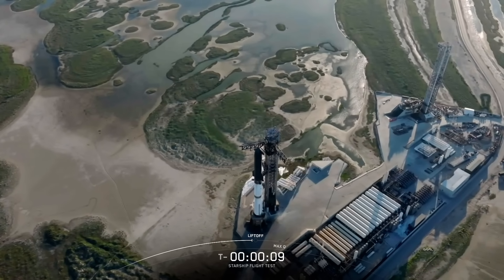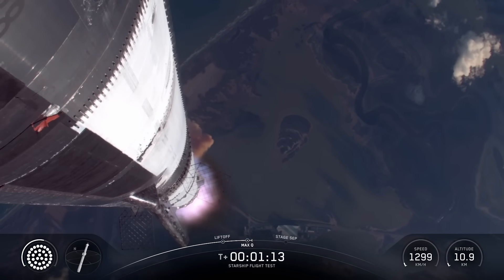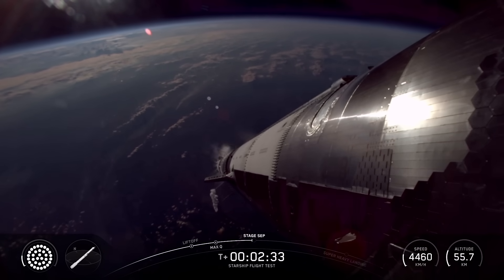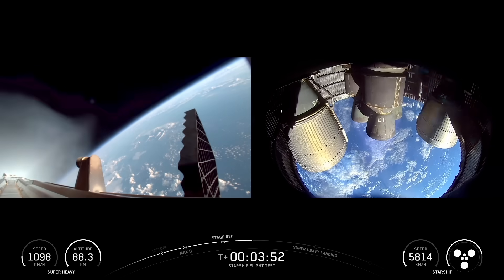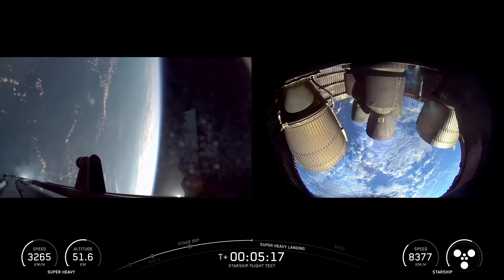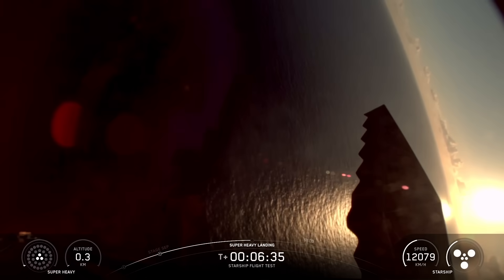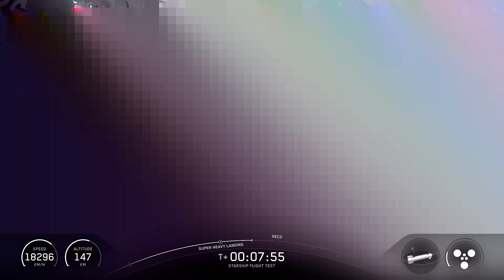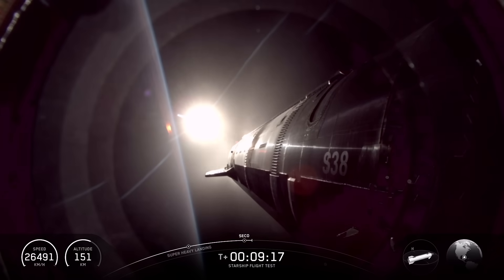FULL LAUNCH! SpaceX Starship 11th Flight Test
Watch as SpaceX launches Starship 38 and Super Heavy B15.2 of SpaceX's 11th Starship Flight Test